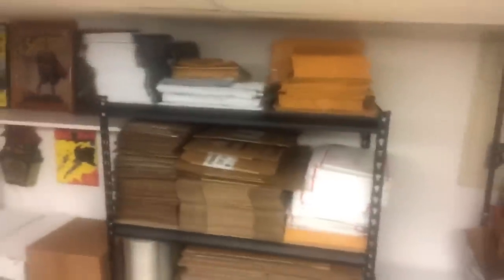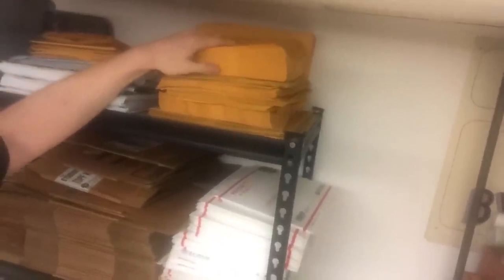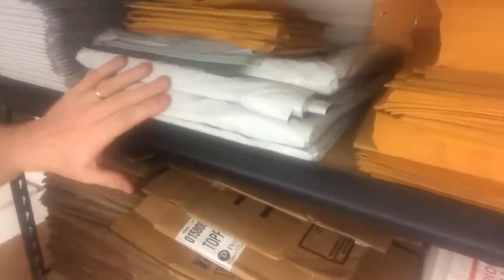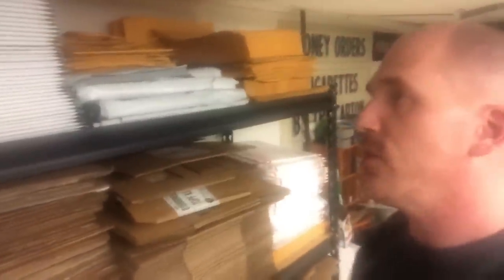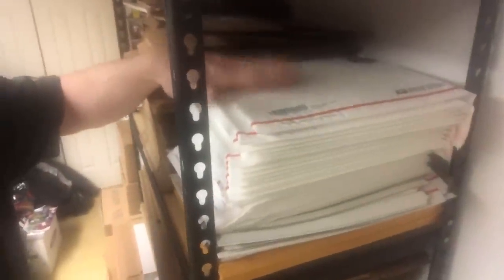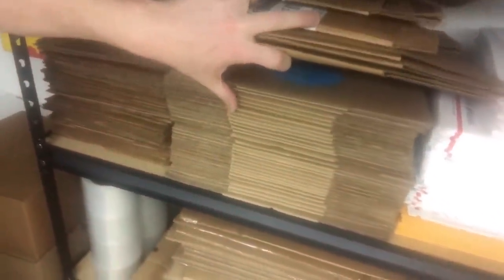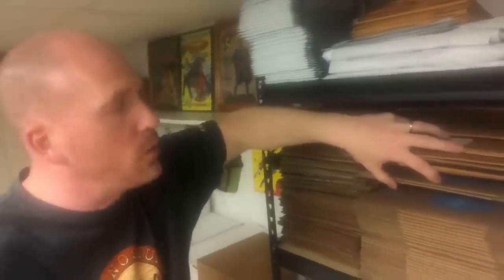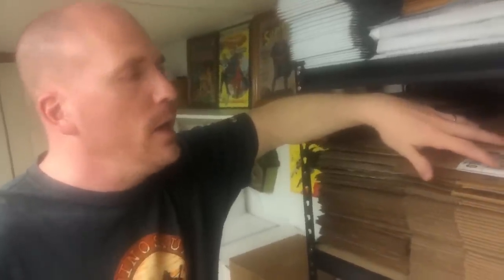RESELLER TIP: How to Organize Your Shipping Materials and Prevent Total Chaos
In this video, I show you how I changed my work area from total chaos to an efficient organized area for my shipping materials.

POLYMAILERS:

100 Metronic 24x24 Poly Mailers
100 iMBAPrice 10x13 Poly Mailers

TAPE (INVISIBLE)

TAPE (PACKING)